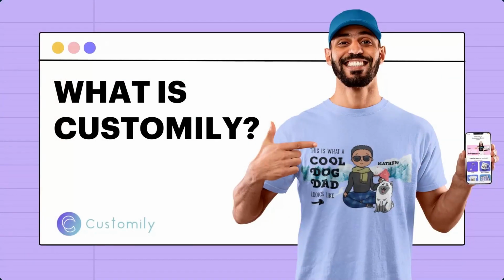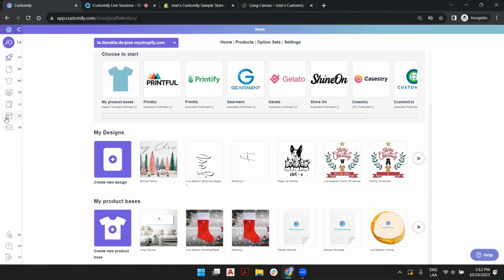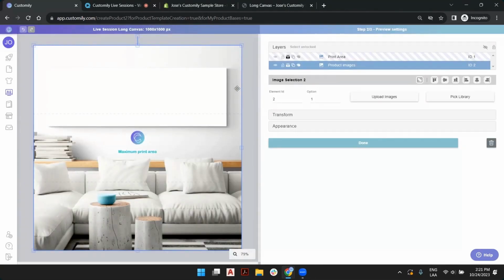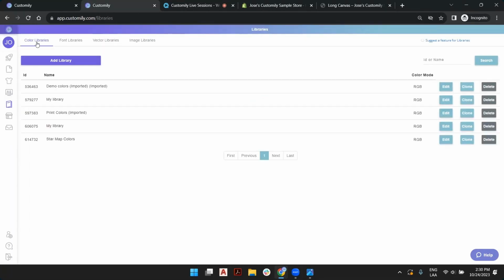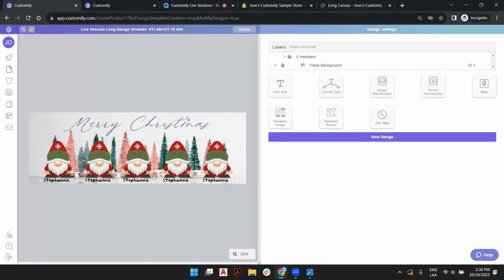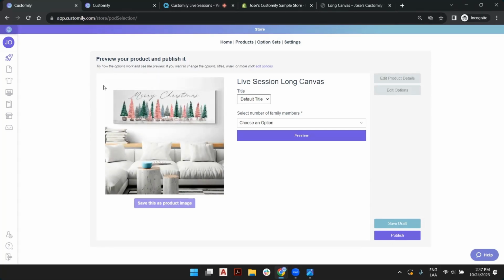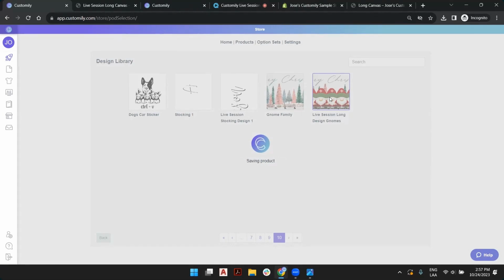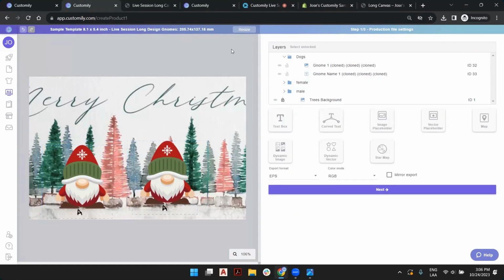Customily Live Sessions 054 - Personalized Canvas using LAYOUTS (Full Tutorial) + Q&A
📌 Content of this class:
▪️ 00:00 - Intro
▪️ 00:33 - What is Customily?
▪️ 02:57 - What should I think about before starting? Customily 1.0 vs. Customily 2.0
▪️ 07:15 - How does Customily work? Basic concepts.
▪️ 10:32 - How to create and publish a Personalized Christmas Canvas in your Shopify store, using your own products (My Product Bases) and your own design (My Designs).
▪️ 21:22 - Using LAYOUTS to create independent options in your design (in this case, choose between 2, 3, 4, or 5 family members).
▪️ 47:34 - Q&A Time: How to add different sizes to your Product Bases (for example, different canvas sizes), how to edit the design to make it fit the new product size, and more!